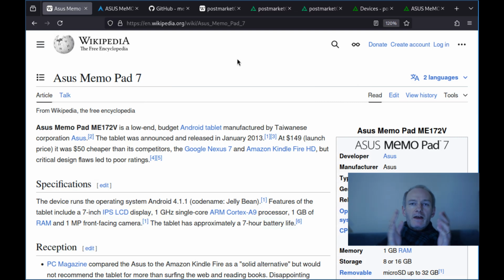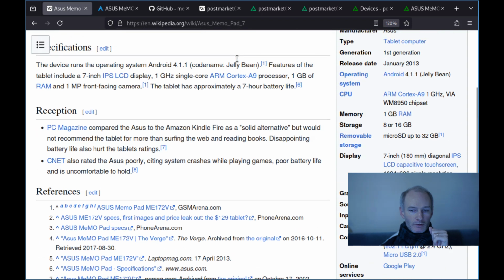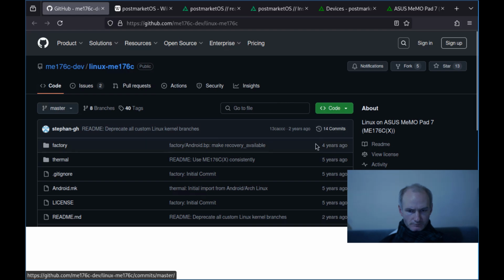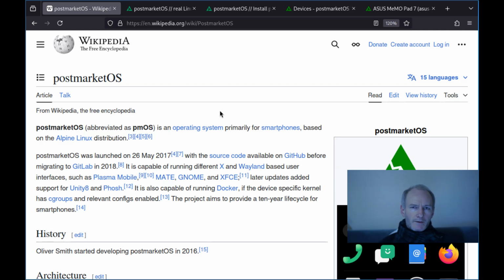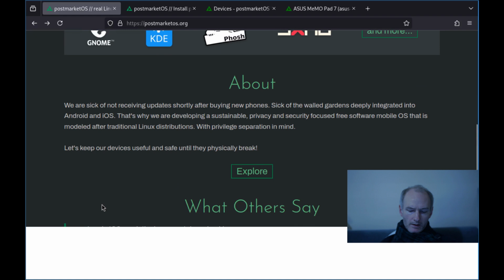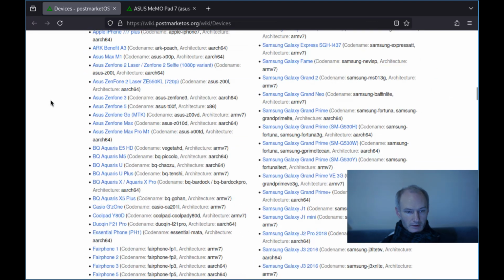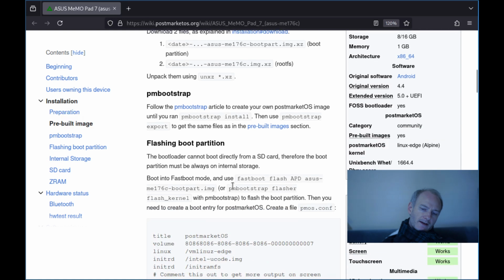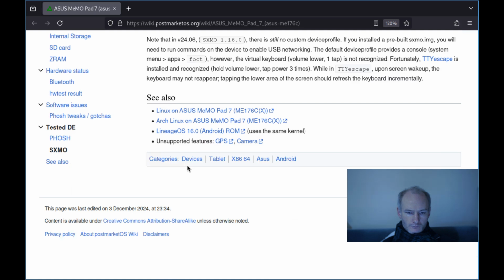Linux On Phones and Tablets With postmarketOS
The power of open source and Linux means incredible projects like PostmarketOS exist. They aim to give up to 10 years support on supported devices.

BTC:
bc1q5sm5p2y7symrg724qudx72u7hf737plxyftf5n